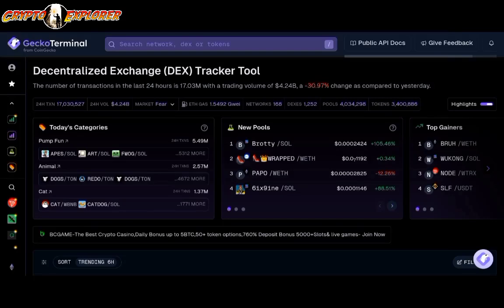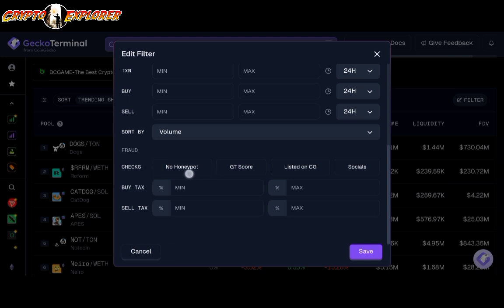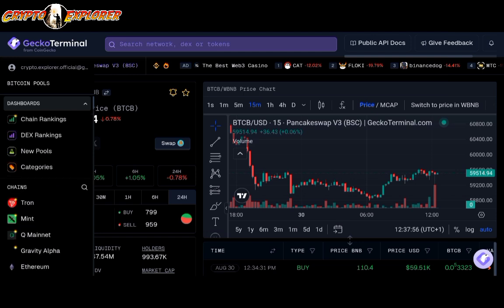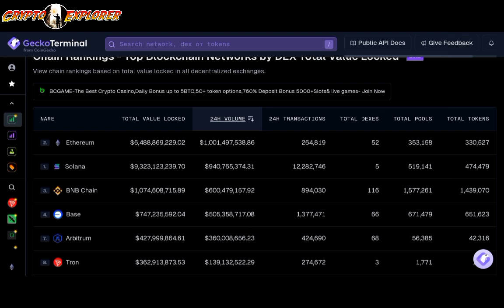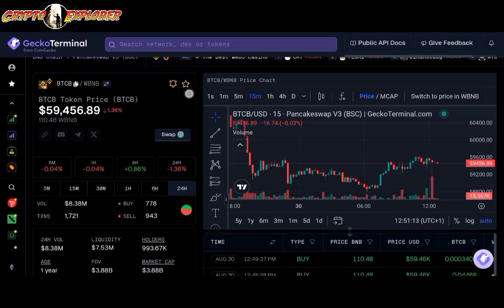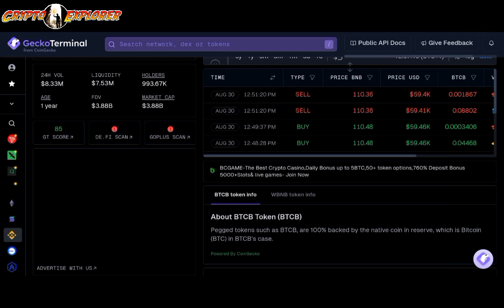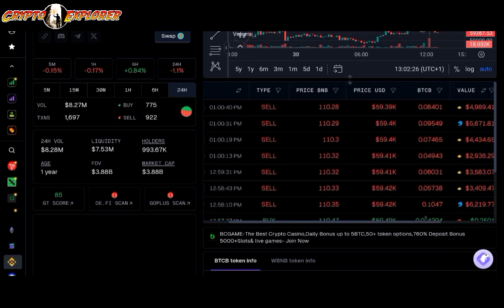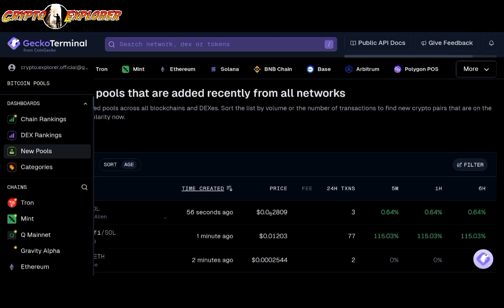Gecko Terminal tutorial - how to use all features to find the best liquidity pools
In this video we will breakdown how you can use Gecko Terminal to find the best liquidity pools, even as a complete beginner.

Timestamps:
00:00 Intro
2:06 main screen & filter overview
5:16 using the search bar
7:48 main menu
8:14 selecting a block chain w/ main menu
9:50 selecting a DEX (decentralized exchange)
10:59 Blockchain rankings
12:34 DEX rankings
14:23 Liquidity pool info breakdown

want free Bitcoin? Use my link to Simple Swap & get 50$ bonus in BTC

Related content 📺

Yield farming in 2 steps: How to stake + find & choose the best pools